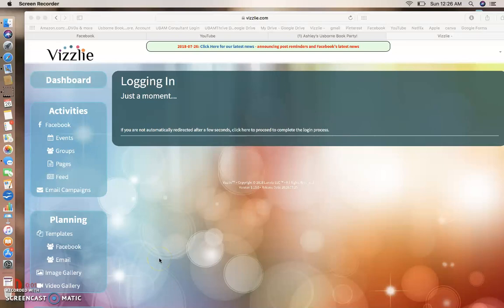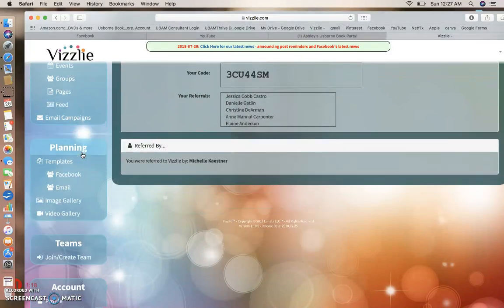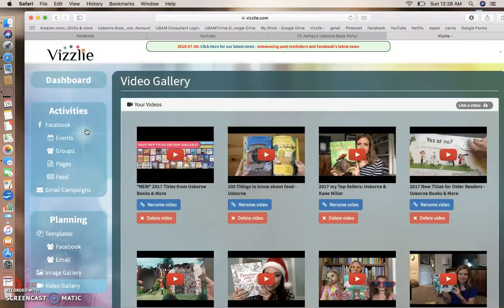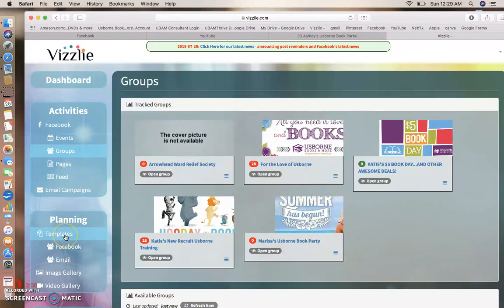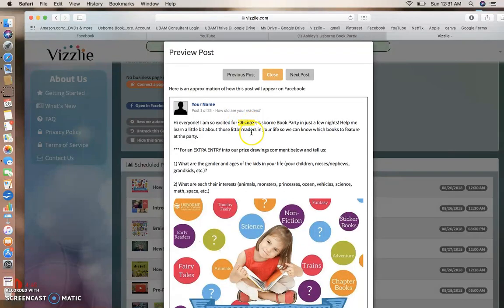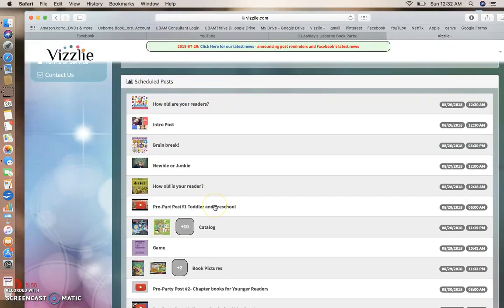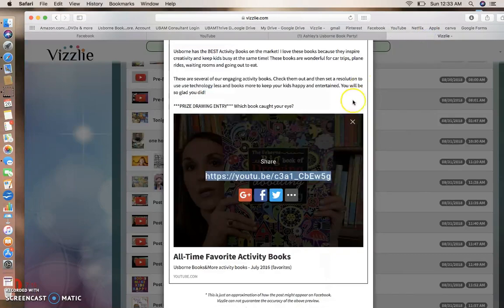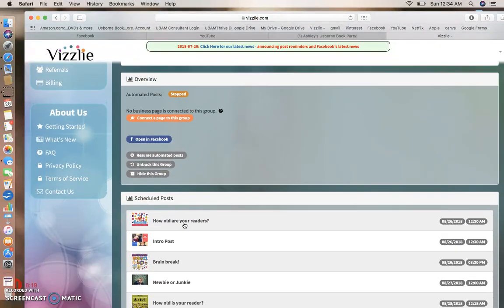Vizzlie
This video will show you how to navigate Vizzlie and how to set up and post from vizzlie to your facebook event.